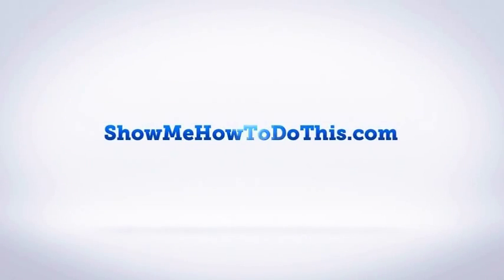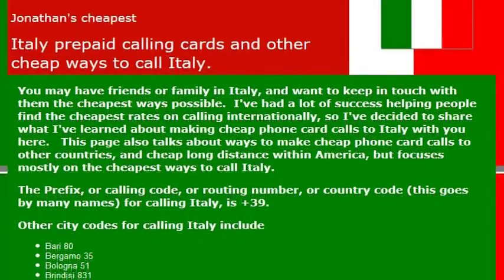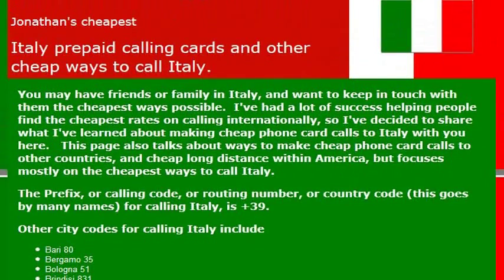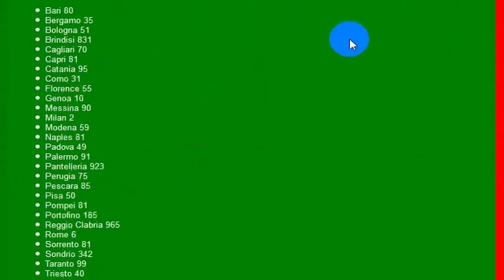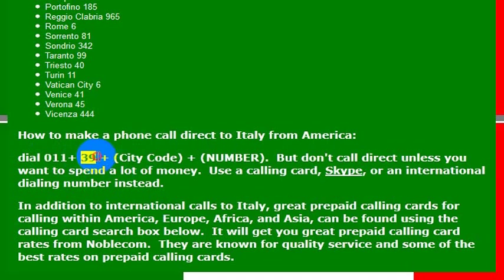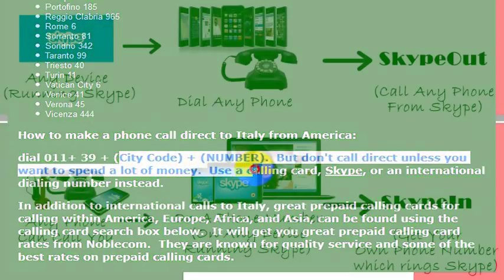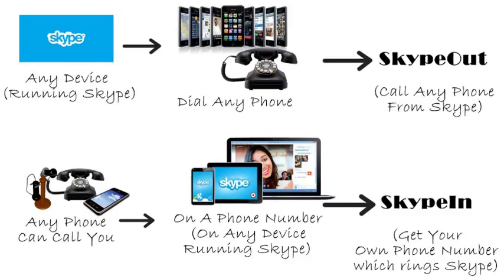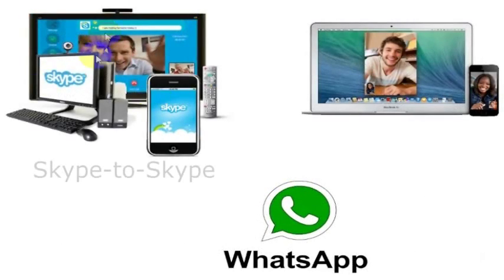How To Call Italy From America (USA)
How to Call Italy from anywhere in the United States